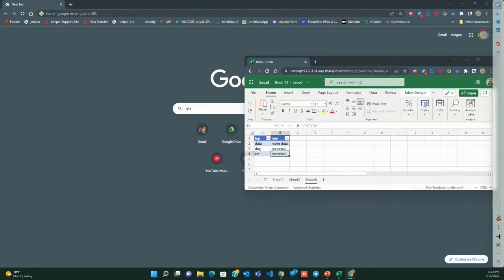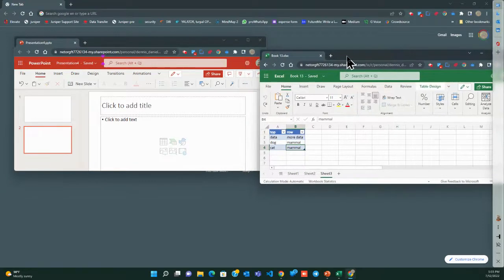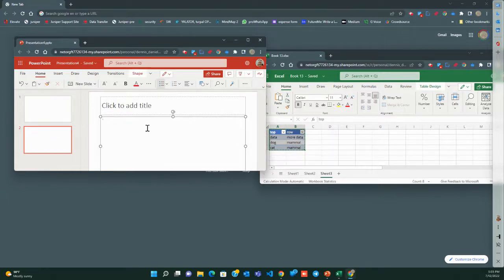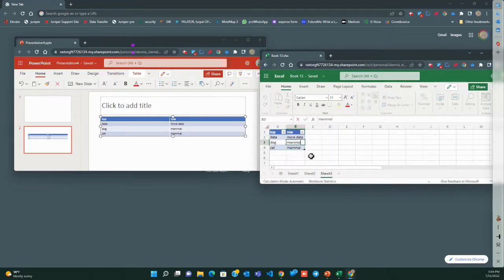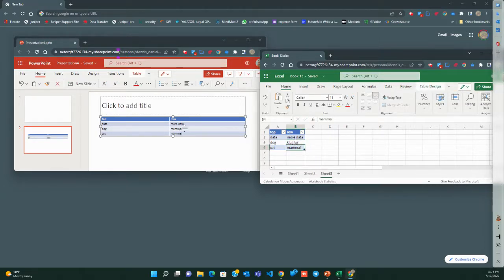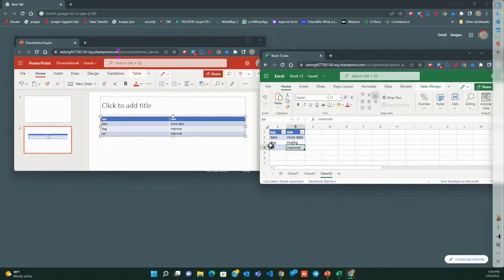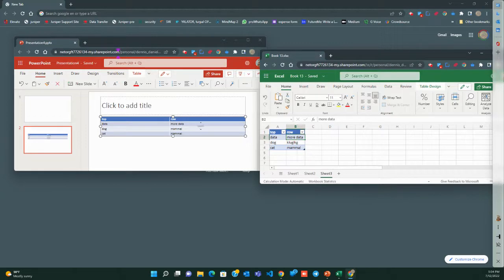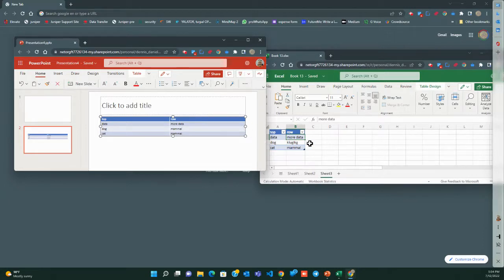office 365 excel does NOT talk to powerpoint 365 Microsoft 365 FAIL